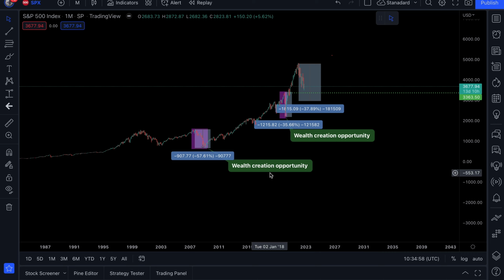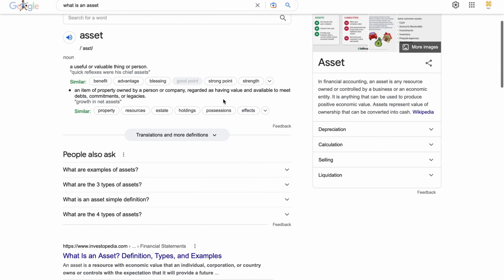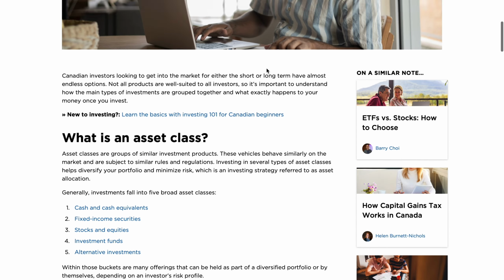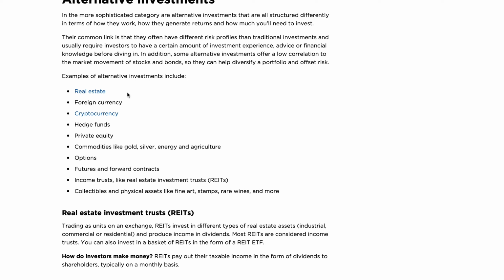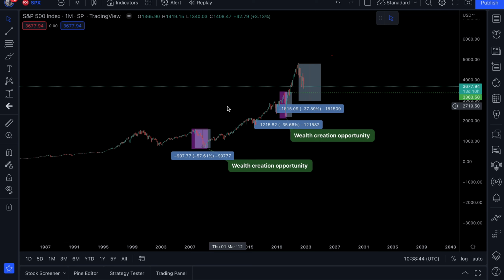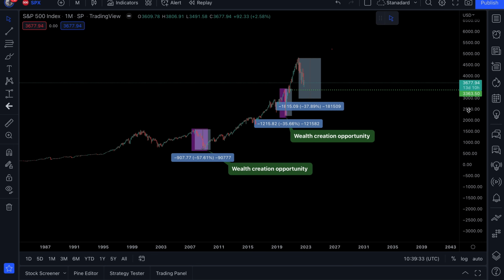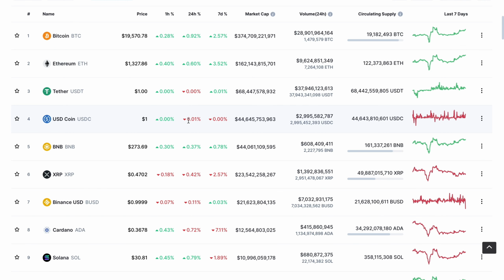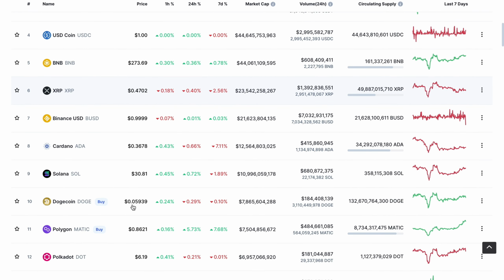THE HACK TO GETTING RICH DURING A RECESSION! (Cryptocurrency)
**JOIN VEVE/OMI GROUP DISCUSSION**